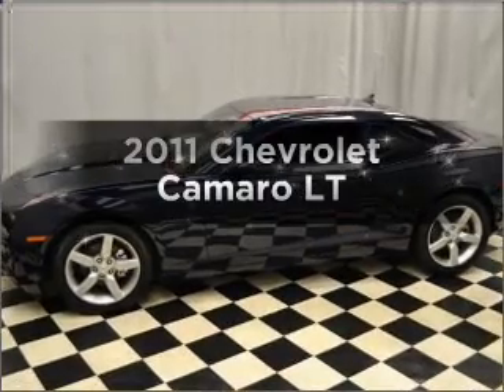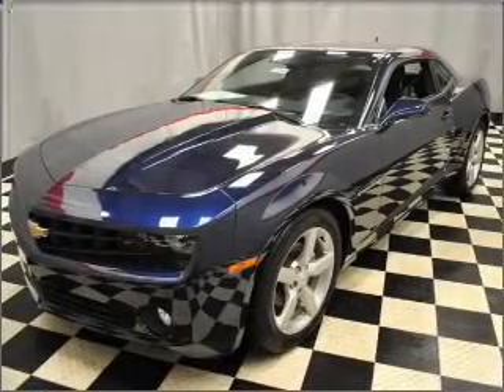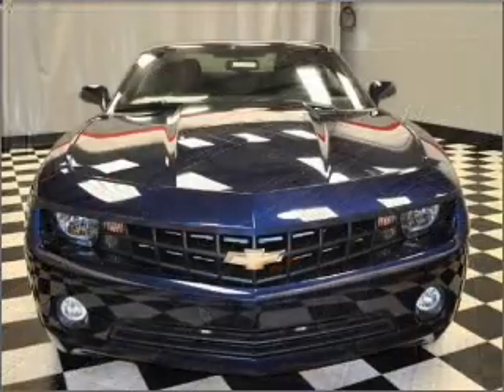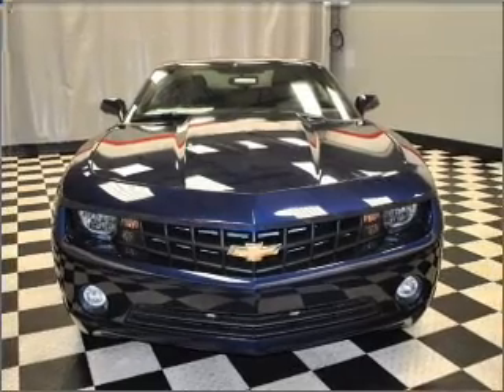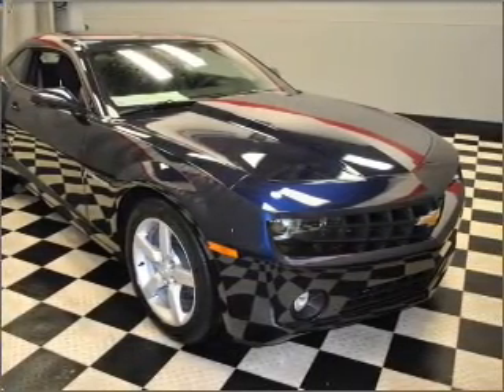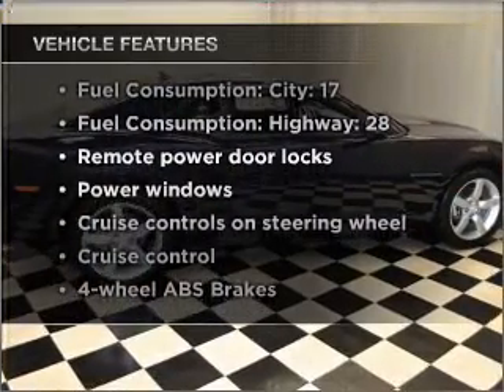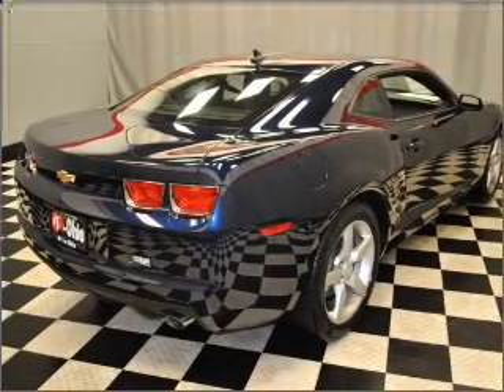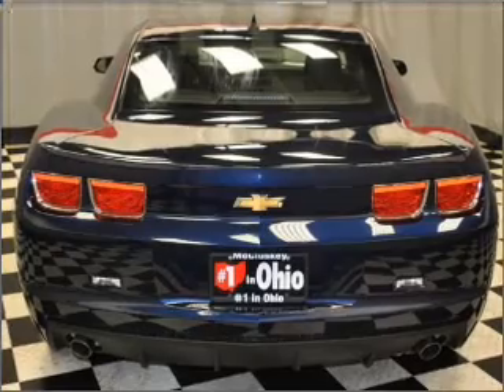2011 Chevrolet Camaro - Cincinnati OH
Year: 2011
Make: Chevrolet
Model: Camaro
Trim: LT
Engine: 3.6 liter 6 cylinder 24 valve
Transmission: Automatic
Color: Blue
Mileage: 1
Address:
9673 Kings Automall Rd